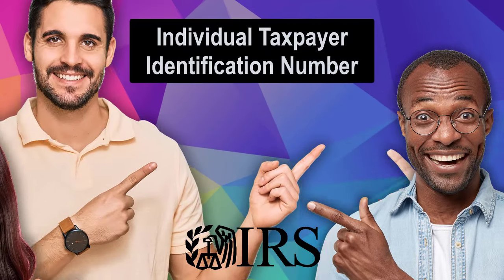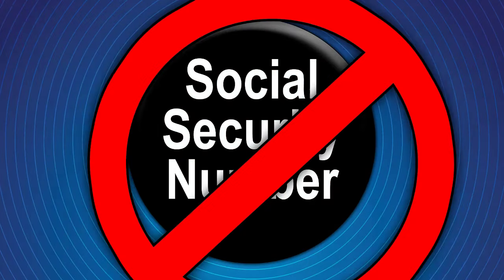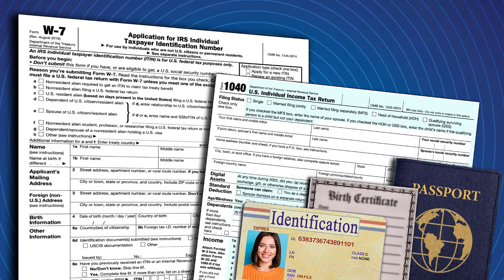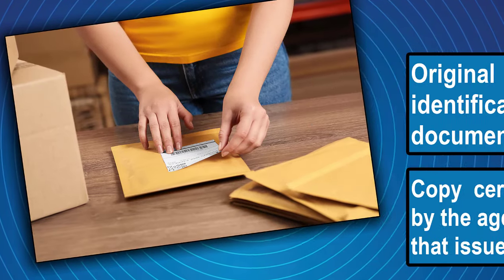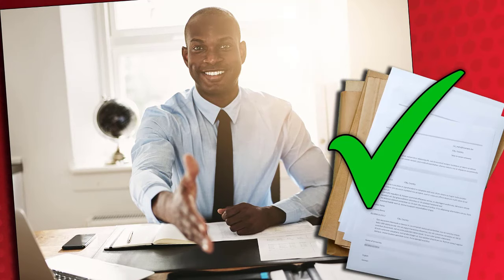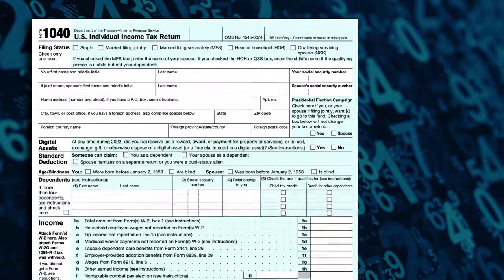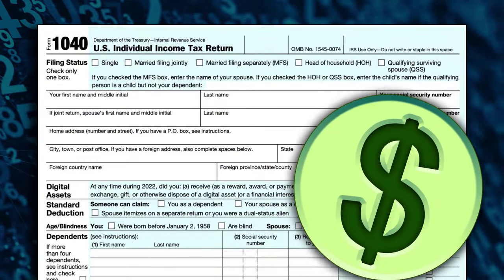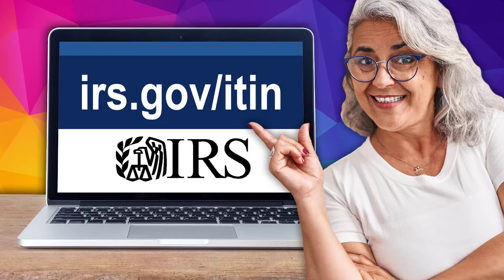How to Get an Individual Taxpayer Identification Number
If you need to file a tax return, but aren't eligible for a Social Security number, you'll need an Individual Taxpayer Identification Number, also known as an ITIN.